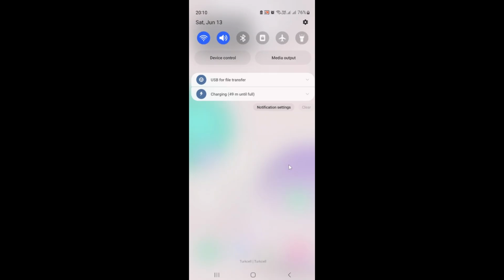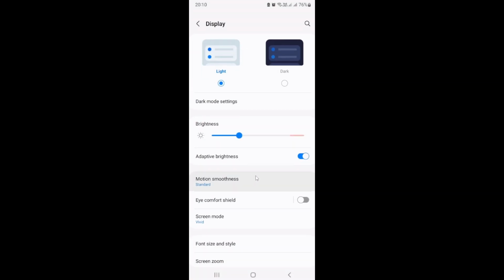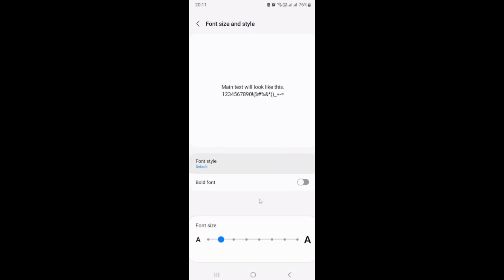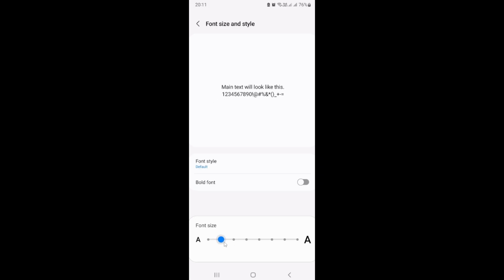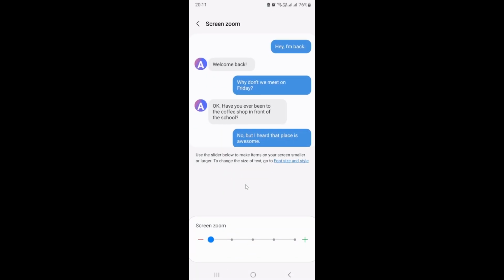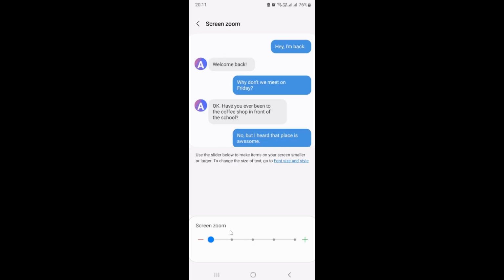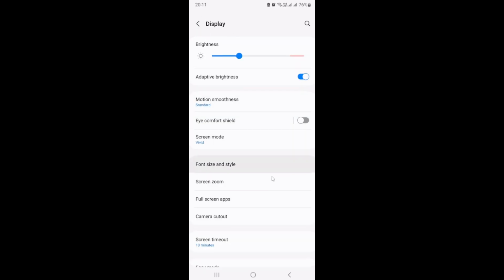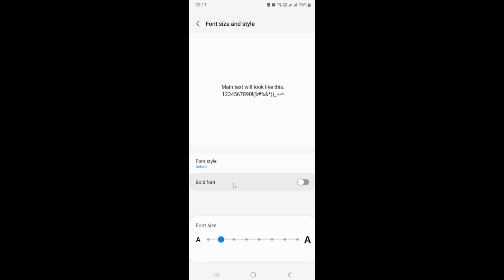Android too small? How to increase font size!